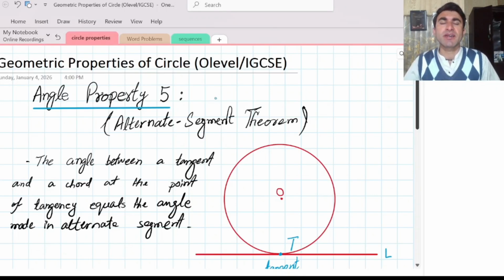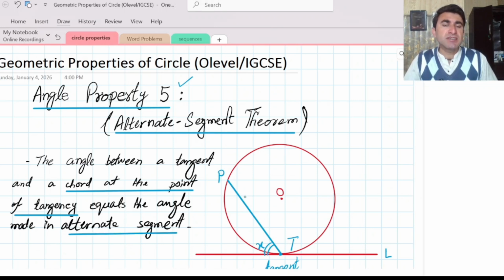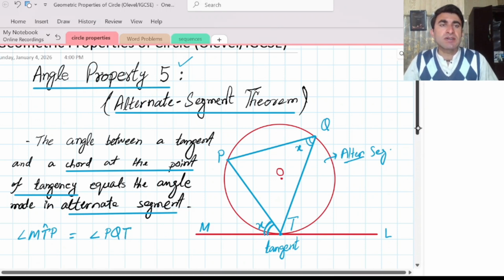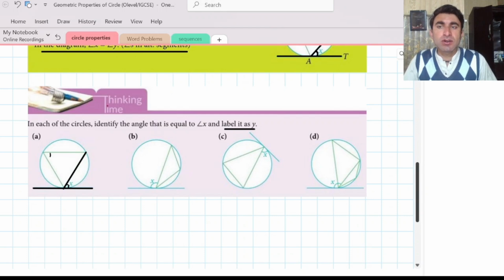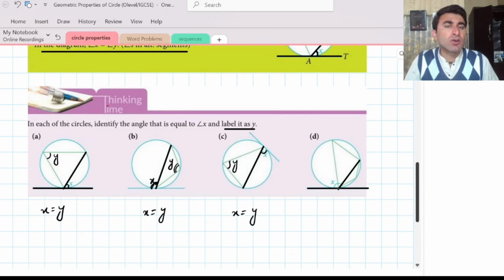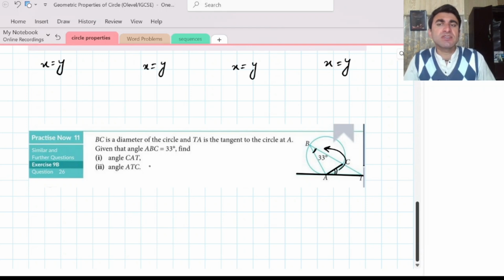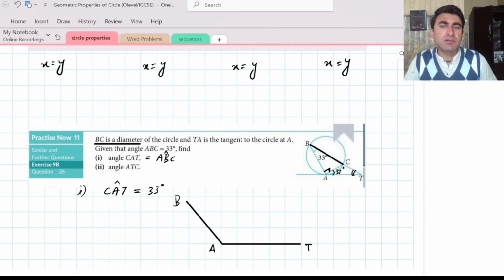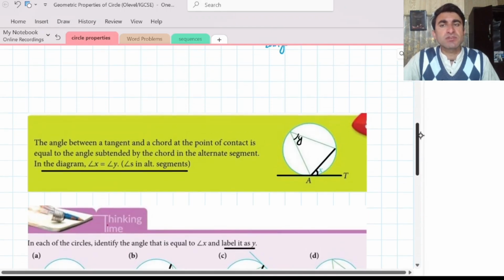Circle Properties 7 | Alternate Segment Theorem | Tangent Chord Property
📘 Welcome to the next lesson in our Circle Properties series for O Level and IGCSE Mathematics.

In this video, we discuss the Alternate Segment Theorem, an important angle property involving a tangent and a chord of a circle. This theorem explains the relationship between the angle between a tangent and a chord and the angle in the opposite arc.

The concept is explained carefully using clear diagrams so that you can visualize how the angles are formed. We then solve several worked examples to show how the alternate segment theorem is applied in exam-style questions. This lesson helps you understand when and how to use this theorem confidently in circle geometry problems.

In this lesson you will learn:

* The statement and meaning of the alternate segment theorem
* How to identify the tangent–chord angle in a diagram
* How the angle relates to the angle in the opposite segment
* Step-by-step solutions to example questions
* How this theorem appears in O Level and IGCSE examinations

By the end of this video, you will be able to confidently apply the alternate segment theorem to solve angle problems involving tangents and circles.

What’s coming next:
In the upcoming videos, we will continue solving more circle theorem questions from exercise 9B of Book 4 and move further into exam-style and past paper problems.

Let’s continue mastering circle properties together!